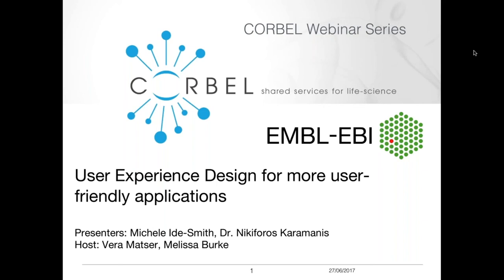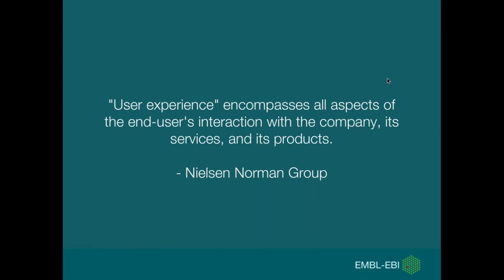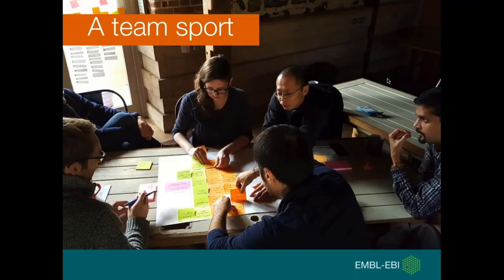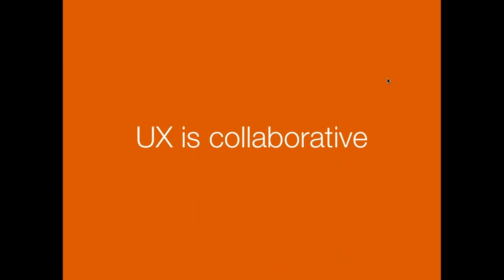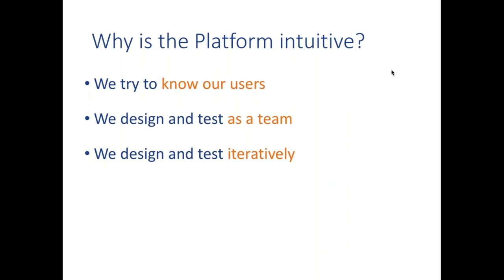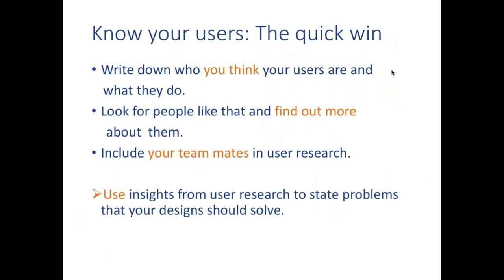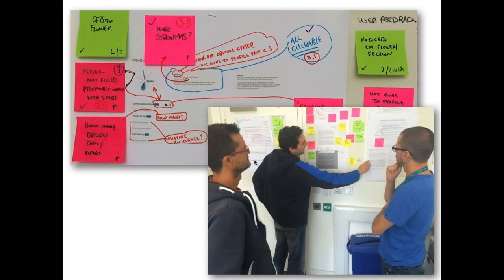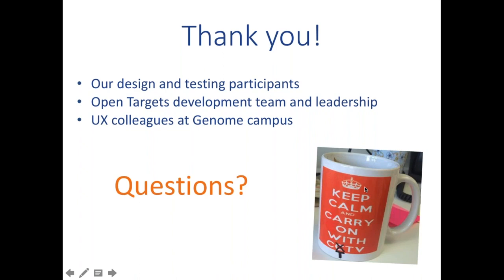User Experience Design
Interested in learning how User Experience (UX) design can help you meet your goals? What are the quick wins for knowing your users, designing with your team and getting feedback on your designs? This webinar is for you if you are involved in maintaining or designing a website, tool or app or alternatively, are in a role where it is key to understand your user (e.g. training or capacity building).

User experience design places the user at the centre of development. Our speakers will discuss tools to profile the user (e.g. personas), to create a user journey, and using sketches and prototypes for usability testing.

We will focus on lean UX tools, and will discuss quick wins for knowing your users, designing with your team and getting feedback on your designs.

During this webinar we will introduce you to UX design using the Open Targets platform as a case study, showing how UX can be applied and demonstrate how it can make a positive difference.

This webinar will be given by Michele Ide-Smith and Dr Nikiforos Karamanis and is a joint webinar between EMBL-EBI and CORBEL.

This webinar is for those who are in a role where it is key to understand your user. The target audience for this webinar is academic researchers, technical operators/service providers of biological and medical research infrastructures. No prior knowledge of user experience design is required.

CORBEL is an initiative of eleven new biological and medical research infrastructures (BMS RIs), which together will create a platform for harmonised user access to biological and medical technologies, biological samples and data services required by cutting-edge biomedical research. CORBEL will boost the efficiency, productivity and impact of European biomedical research.

This webinar took place on 27th June 2017. It is best viewed in full screen mode using Google Chrome. The slides from this webinar can be downloaded in Train online:

See the EMBL-EBI training pages for a list of upcoming EBI webinars.